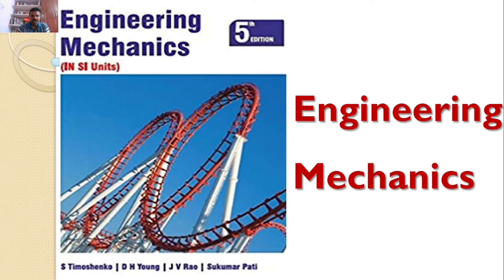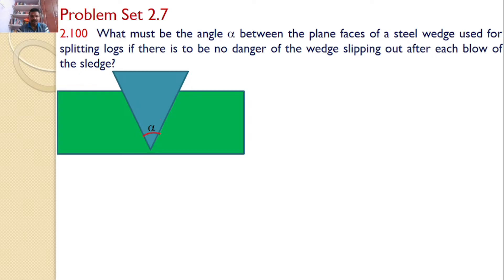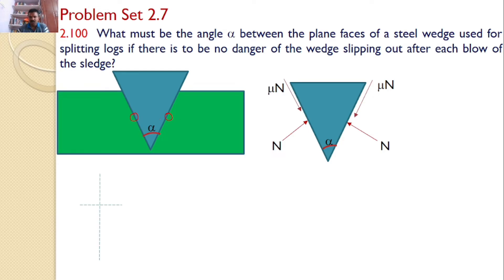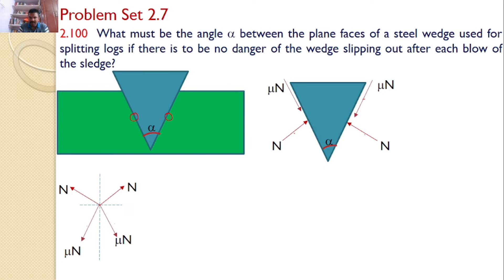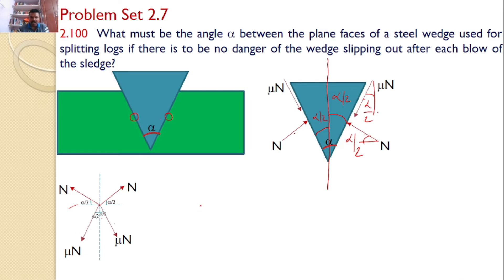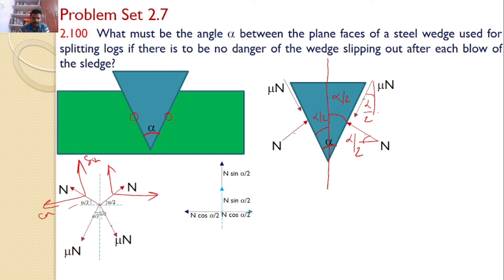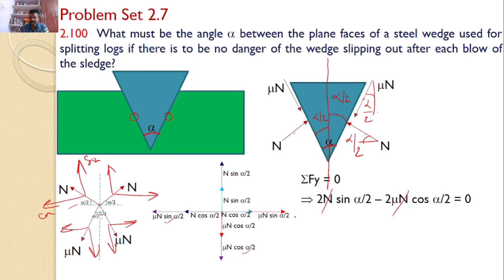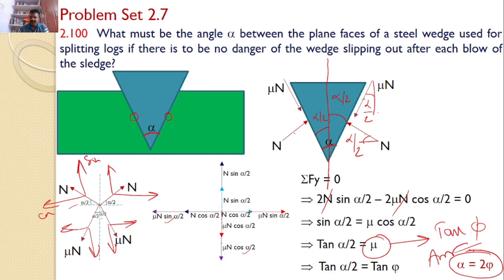Engineering Mechanics, solution, Problem 2.100, Timoshenko, Equilibrium Equations, Friction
Engineering Mechanics,
Problem 2.100
Friction Force
Lame's theorem
resolution of a Force
RK Tutorials
Method of Projections
Equilibrium Equations
concurrent forces
concurrent forces
What must be the angle  between the plane faces of a steel wedge used for splitting logs if there is to be no danger of the wedge slipping out after each blow of the sledge?